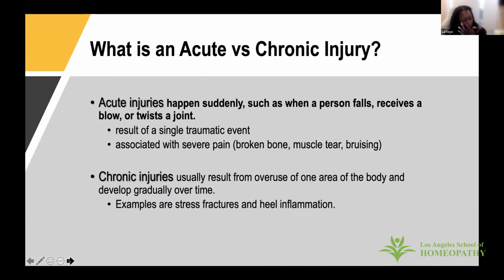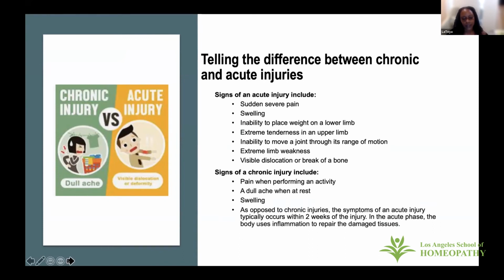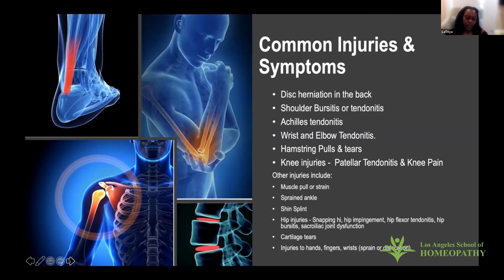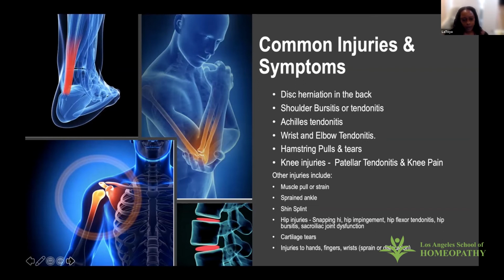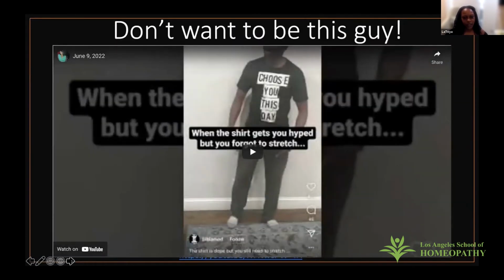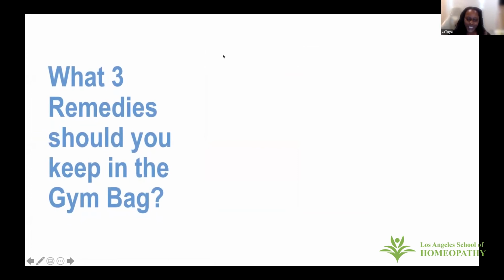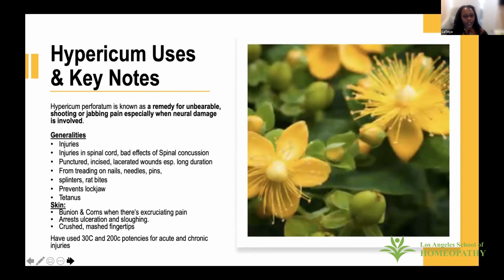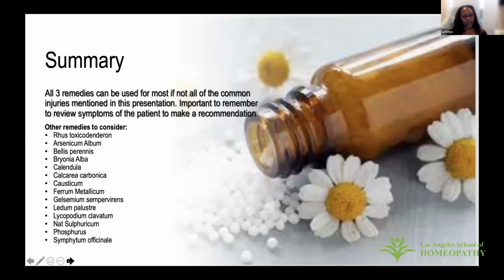LaToya Smith - 3 Homeopathy Remedies for the GYM bag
End of Year Project Presentation
Year 1 - 3 Homeopathy Remedies for the GYM bag